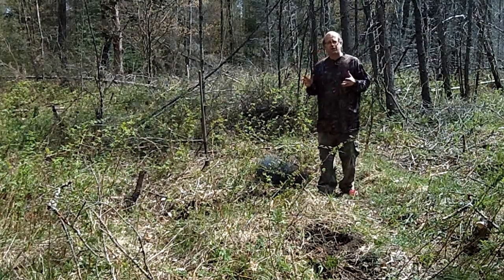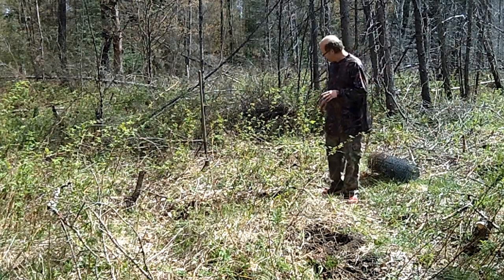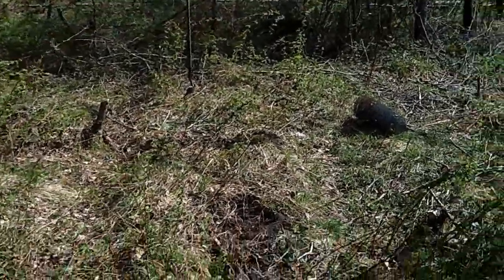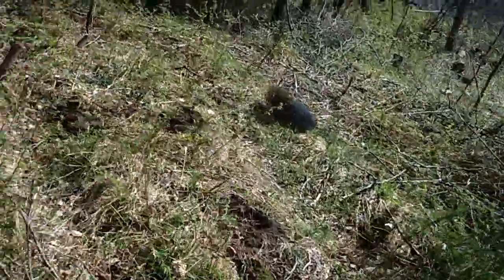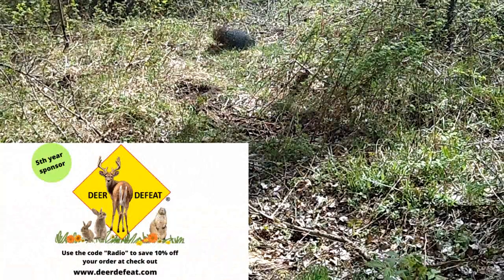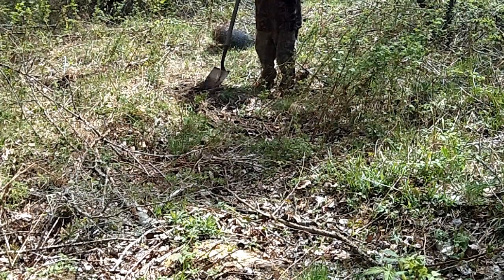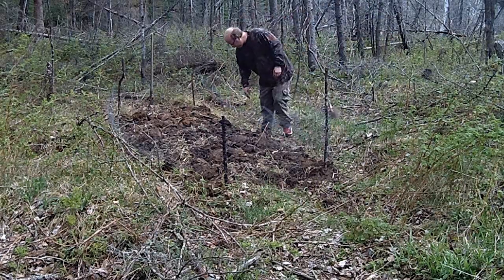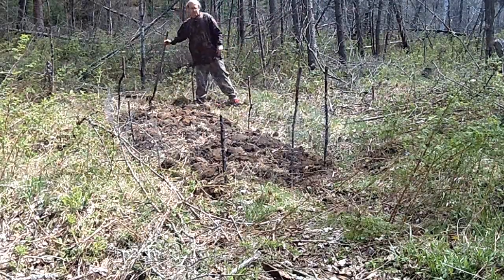building a ground garden in the woods zone 4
Join Joey as he shows how to create a very simple ground bed in the woods for a main garden or small second garden

Amazon Influencer page with products we use and trust from gardening to camping, household goods and even cat stuff. Over 500 items list